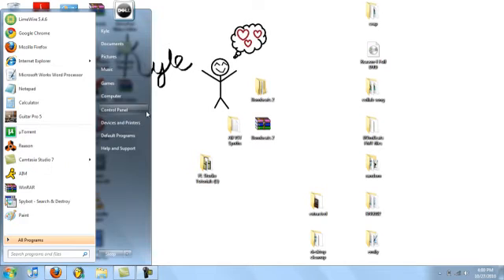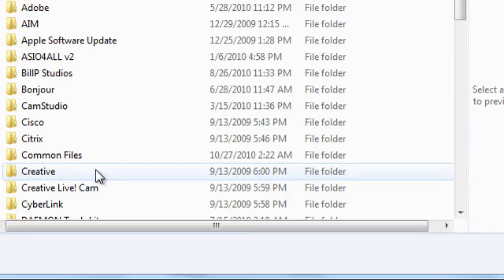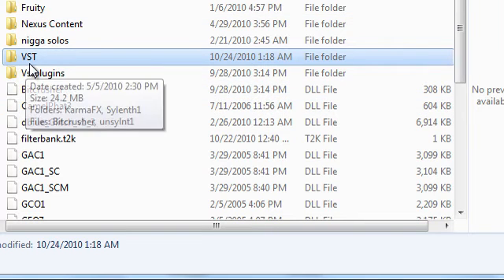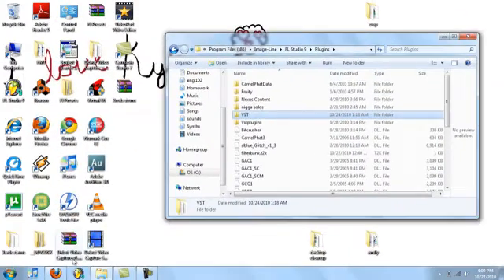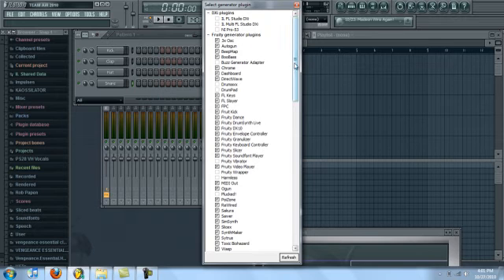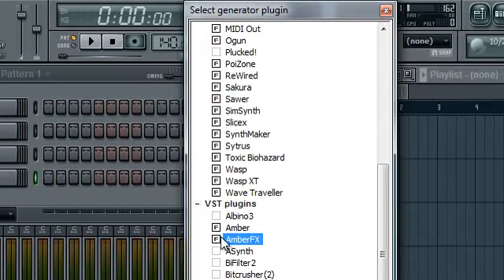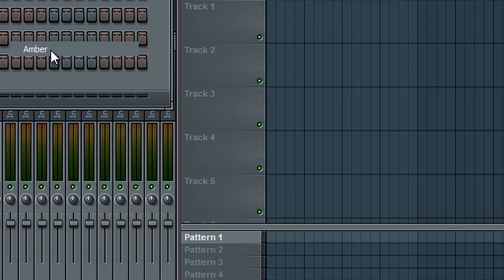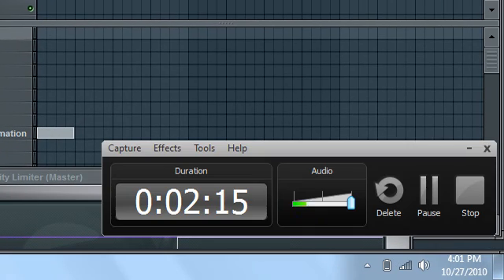FL Studio - How to Install New Synths/VSTs/Plugins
This video is a tutorial on how to install, and use new plugins, vsts, or synths that you might have bought or downloaded, and successfully open them for use in FL Studio.